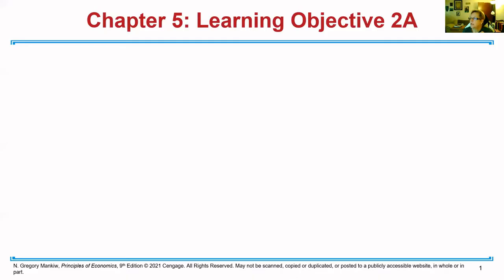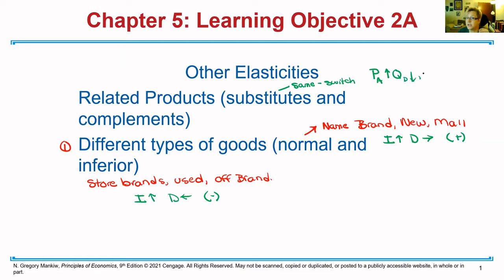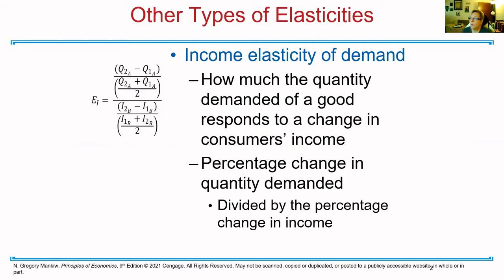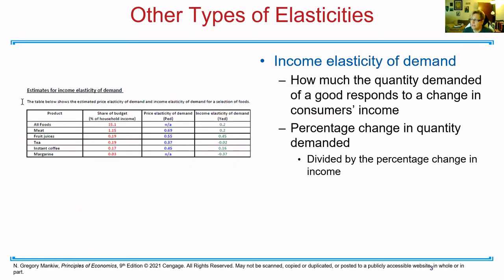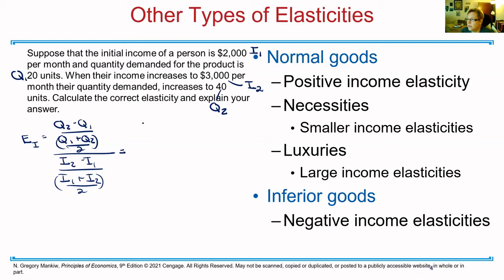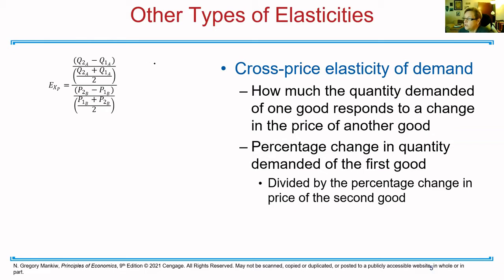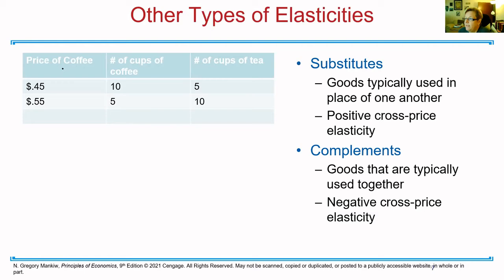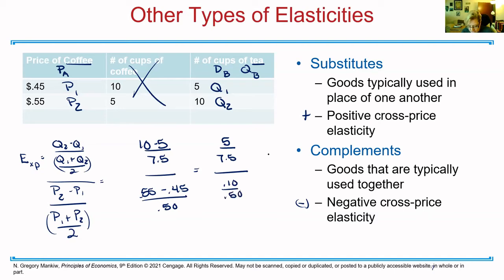Chapter 5 LO 2A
Chapter 5 Learning Objective 2A Other types of elasticities